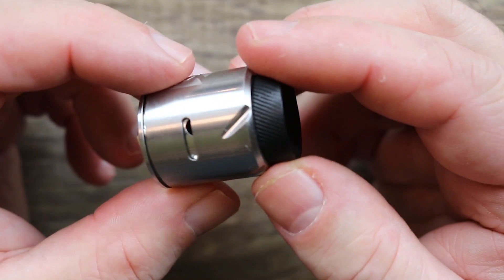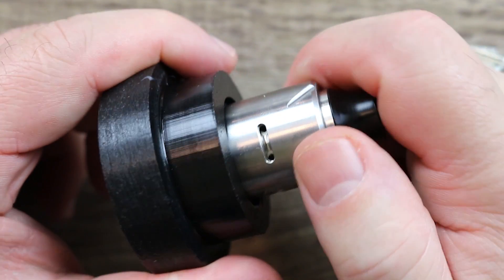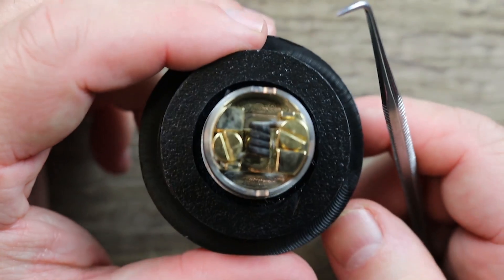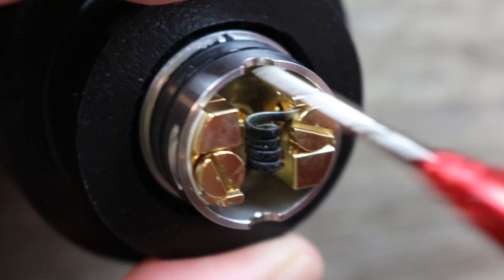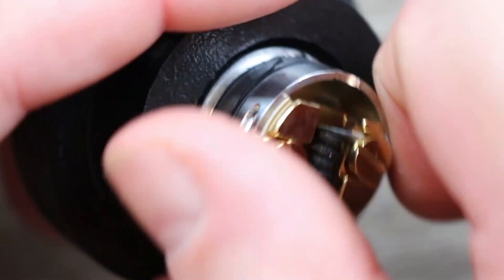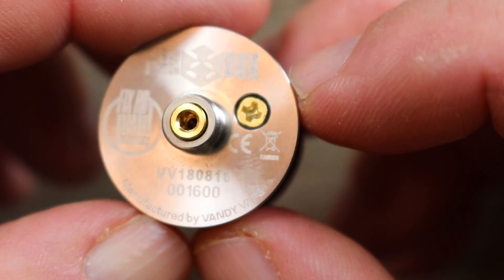Vandy Vape Paradox RDA Review - DOES IT LIVE UP TO THE HYPE?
In this video, DeucesJack shares his review of the Vandy Vape Paradox RDA. Get a closer look at the Vandy Vape Paradox RDA, know its pros and cons, and find out if it is DeucesJack approved.